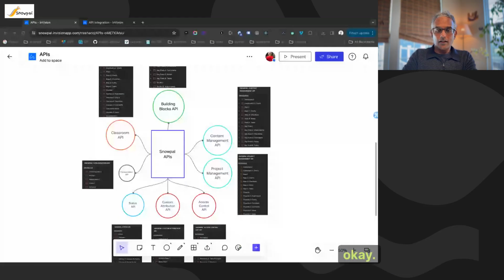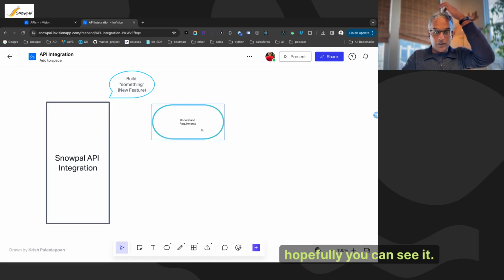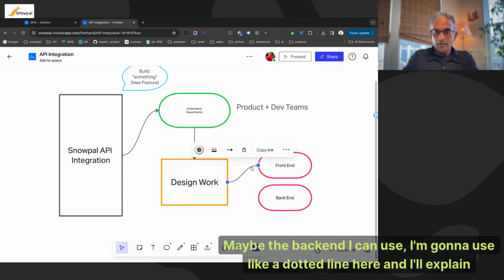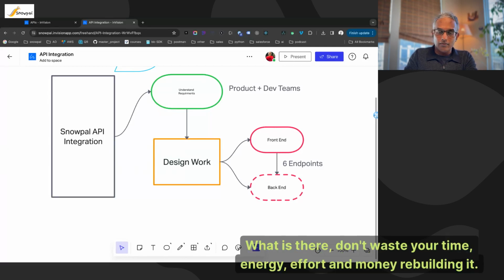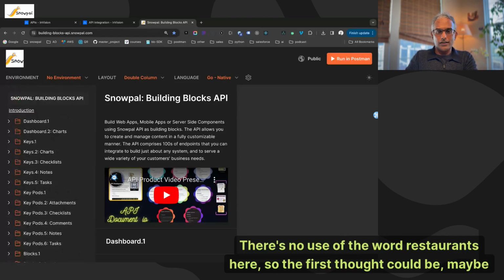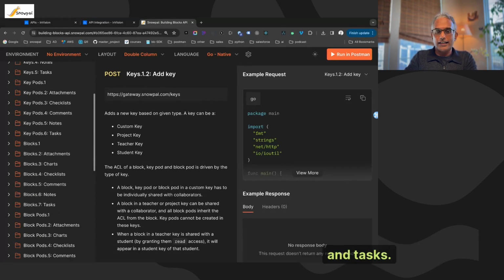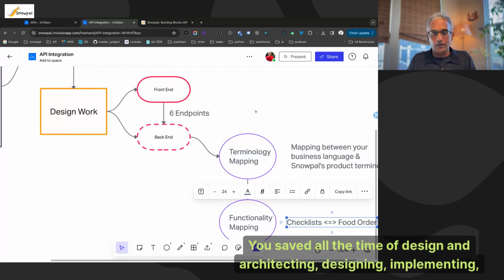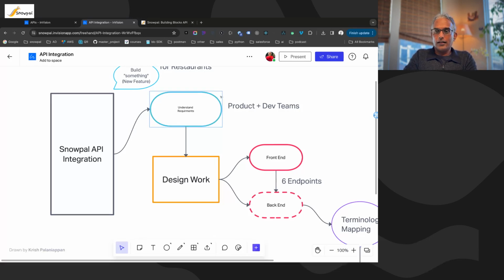Integrate Building Blocks API to Reduce Time to Market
Summary

This video discusses the process of integrating Snowpal APIs into a new or existing application. It explores the benefits of leveraging APIs to reduce time to market and improve efficiency. The video emphasizes the importance of understanding requirements and working closely with product teams. It also highlights the need to avoid reinventing the wheel by utilizing existing backend systems and mapping terminologies and functionalities. The video concludes by offering assistance and professional services for API integration.

Takeaways

API integration can significantly reduce development time and improve efficiency.
Understanding requirements and working closely with product teams is crucial for successful integration.
Avoid reinventing the wheel by leveraging existing backend systems and mapping terminologies and functionalities.
Professional services are available to assist with API integration.

Chapters

00:00 Introduction and Background
02:19 API Integration
03:49 Understanding Requirements
04:13 Design Phase
05:16 Front-end and Back-end Changes
06:16 Front-end Development
08:05 Backend Development
09:01 Leveraging Existing Backend Systems
09:30 Avoiding Reinventing the Wheel
10:28 Mapping Terminologies
12:11 Functionality Mapping
15:26 Implementation
16:32 Seeking Help and Conclusion